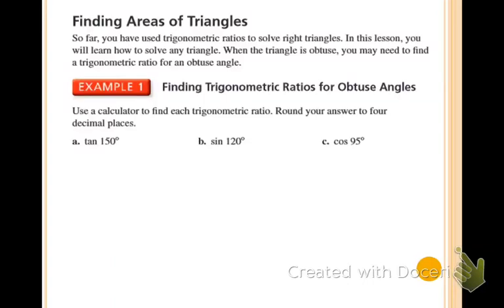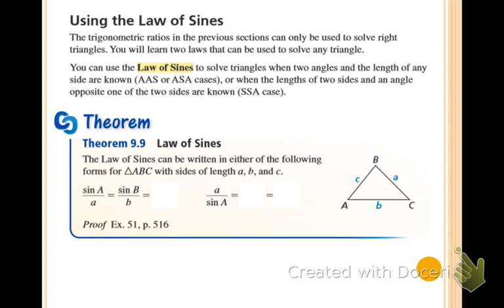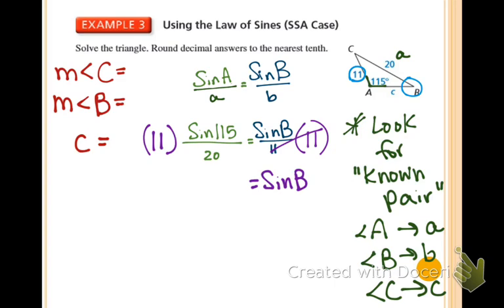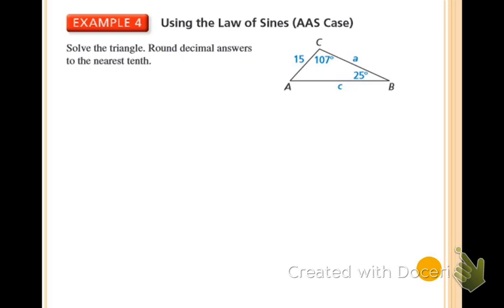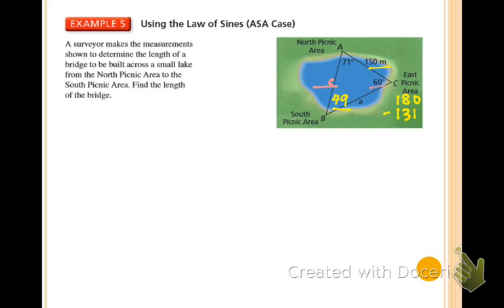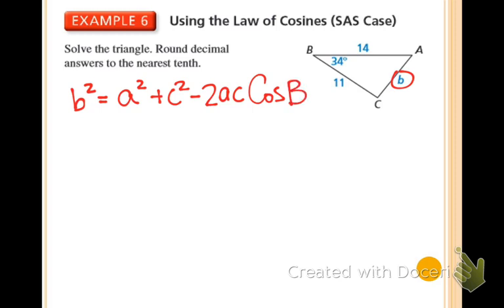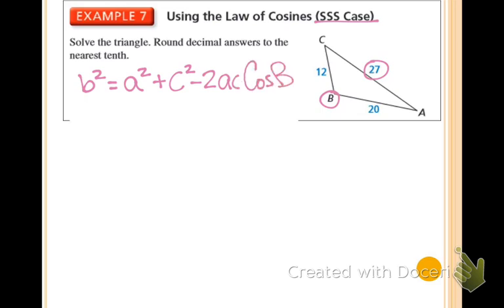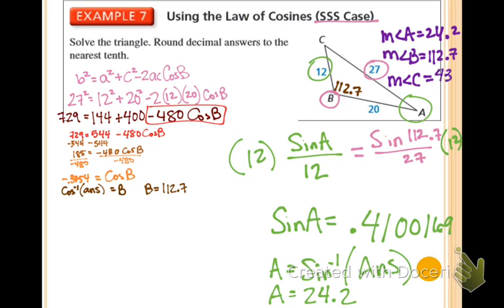2/14 9.7 Law of Sines and Cosines